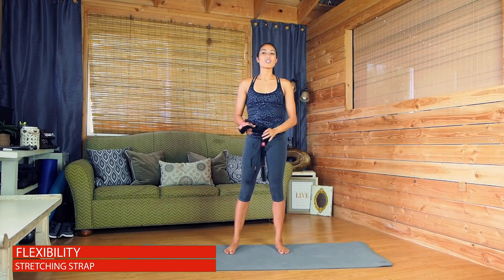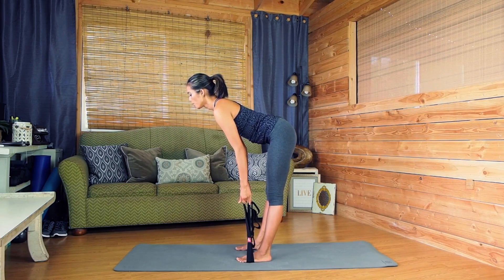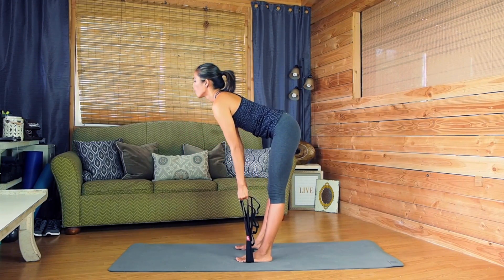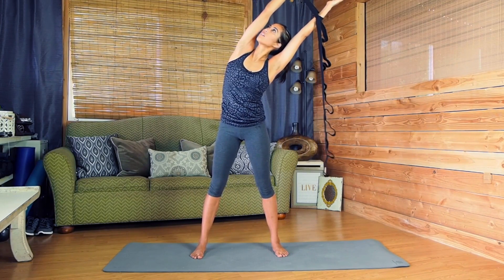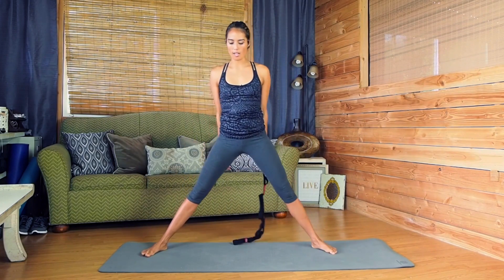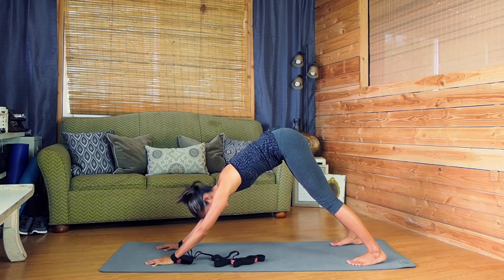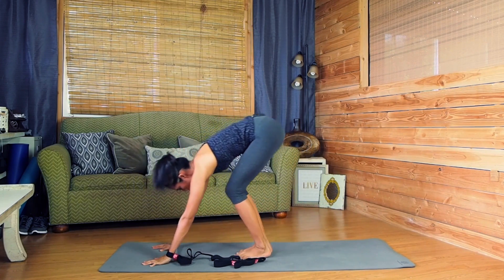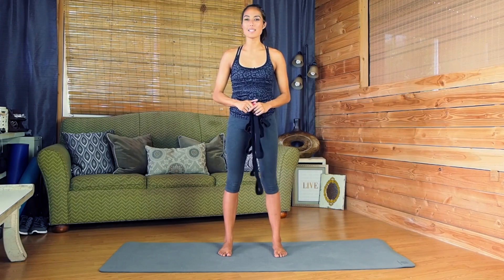Yoga EVO Stretching Strap with loops Flexibility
Yoga EVO®